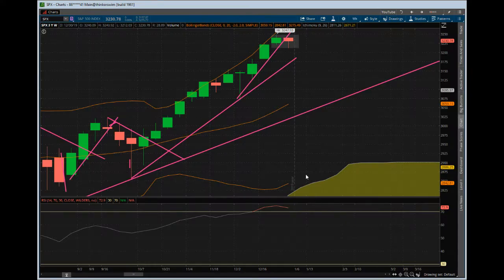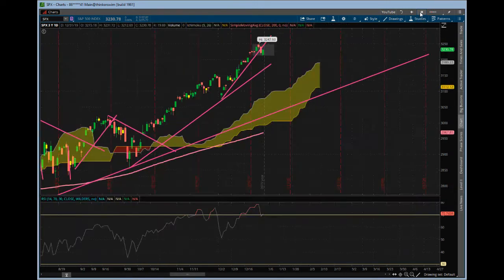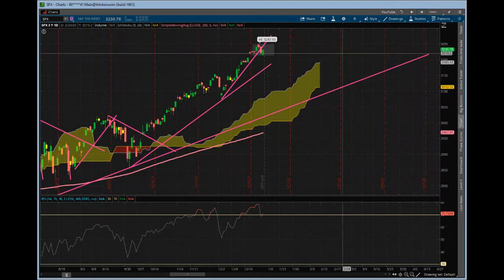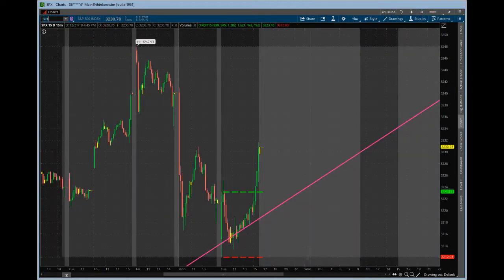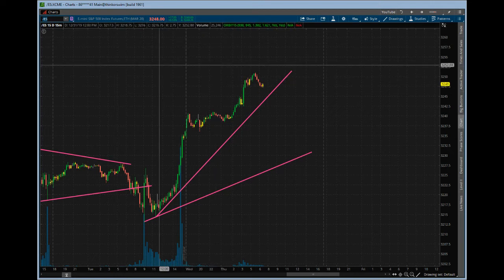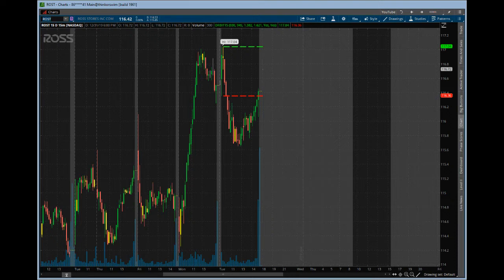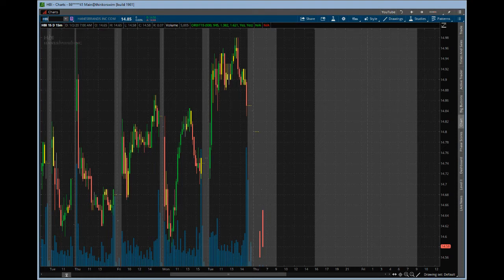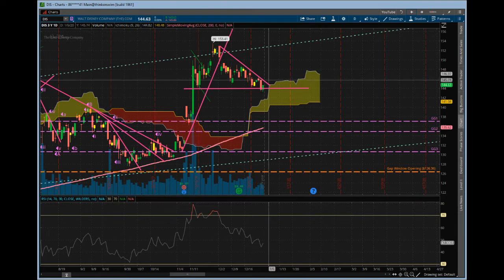Good morning! Market Prep 1/2/20